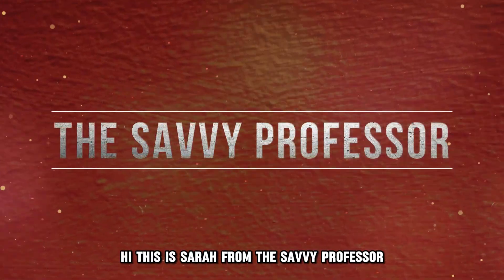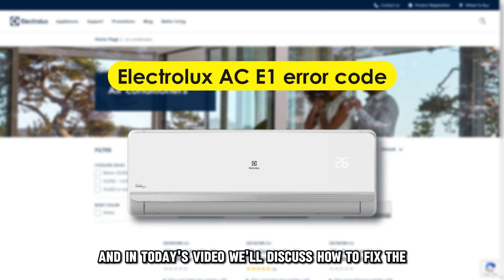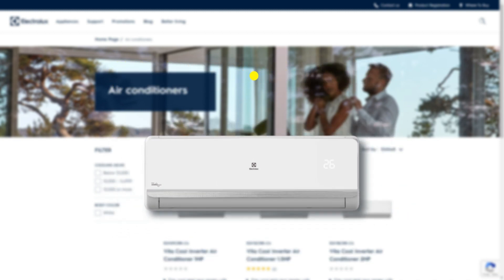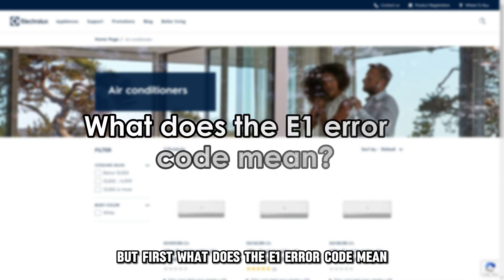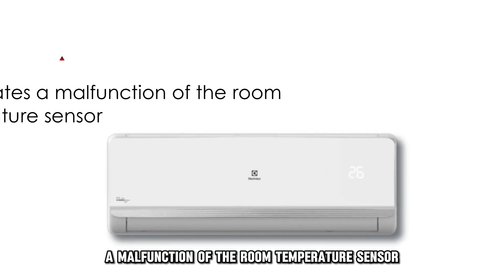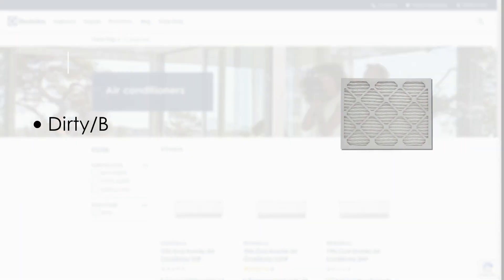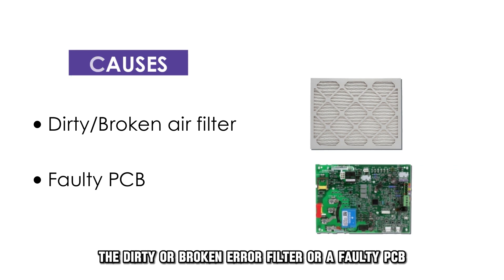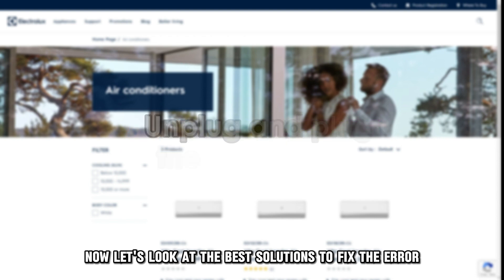How To Fix Electrolux AC Error Codes E1 (Troubleshooting Error E1 - What Should You Do to Fix It?)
How To Fix Electrolux AC Error Codes E1 (Troubleshooting Error E1 - What Should You Do to Fix It?). In this video tutorial I will show you how to fix  Electrolux Ac Error Codes E1.

E1 indicates a malfunction of the room temperature sensor.

• Dirty or broken air filter
• Faulty PCB

Now, Let’s Look at the Best Solutions to Fix the Error:
Unplug and plug the AC back in
• Start by unplugging the AC as you hold the power button down.
• Wait for a beep for 5 seconds, then release the power button
• Unplug the AC, then plug it back in.

Clean or repair the filter
The error code may show up as a reminder that it is time to clear the air filter. To achieve this, do the following.
• Turn off the AC
• Open the front panel
• Remove the air filter
• Use soapy, warm water to clean any grease or dirt on it
• Let it dry, then place it back in place.
If you notice that the demand to clean the filter timer is broken, purchase parts to repair it.

Check for DC voltage.
• Disconnect the signal wire of the outdoor terminal block while the AC is on standby mode.
• Use a multimeter to test the DC voltage.
• If the multimeter reads a low, stable voltage or 0 DC volts, it indicates a faulty PCB.
• Call a technician to have it replaced.